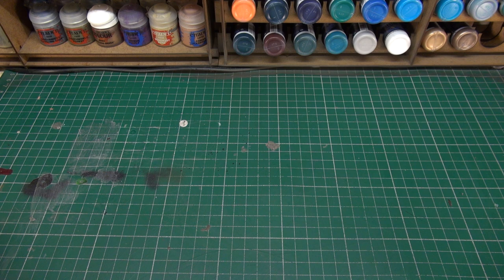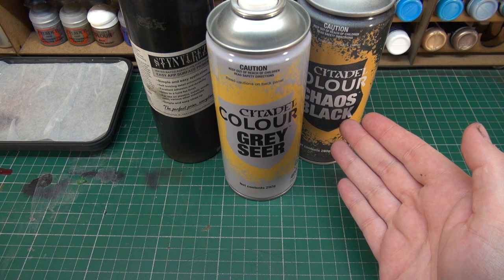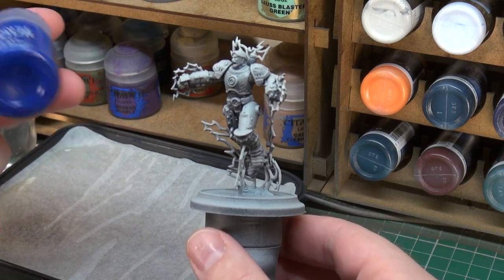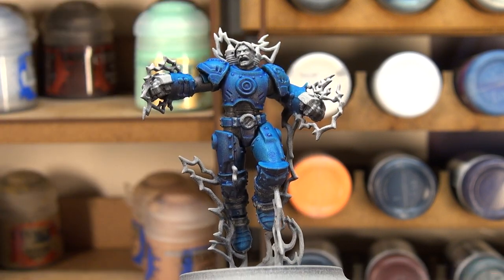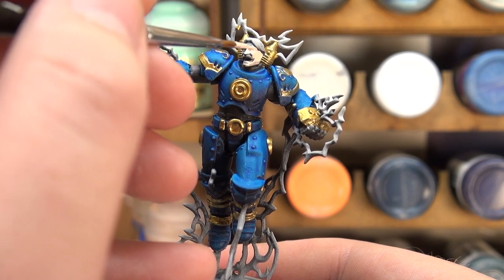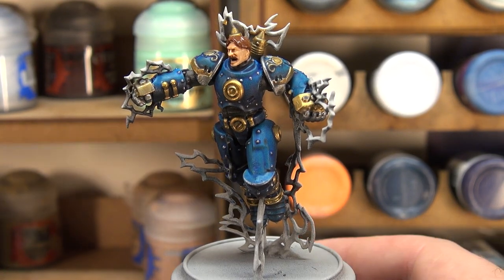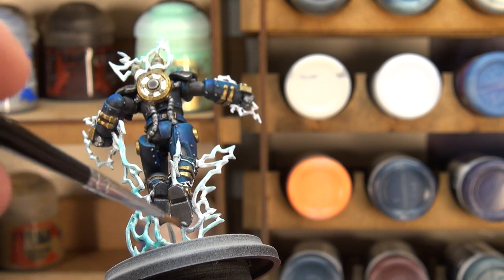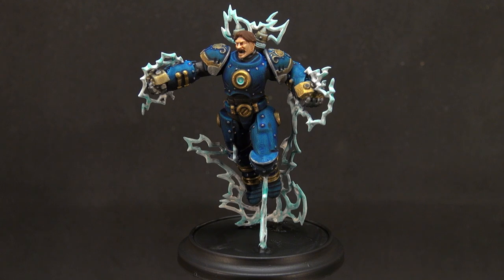How To Paint Nikolai Tesla & The Union | Wild West Exodus - Global Gunslinger League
Join John as he shows off how to paint Nikolai Tesla from the Union for Wild West Exodus. This should give you a good idea of how to apply this paint scheme to all of the miniatures in Showdown At Retribution for the Global Gunslinger League.

In this video, John shows off techniques and equipment for new hobbyists. So, if you're new to wargaming AND Wild West Exodus then this is a great place to get started.

Are you going to be using this scheme?

Chapters:

00:00 :Intro
01:00 :Tool talk
01:55 :Wet Pallet
03:28 :What are Primer paints?
06:27 :How to prime and Zenith
10:26 :Painting Begins